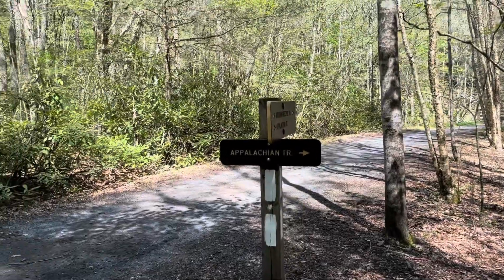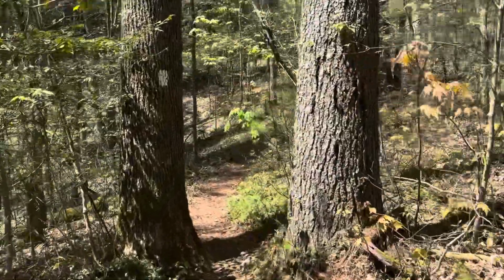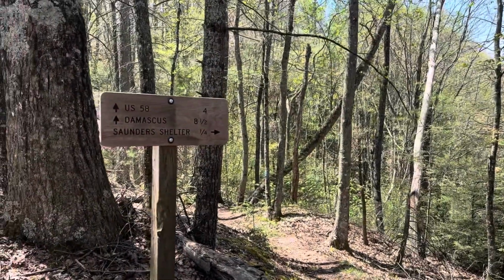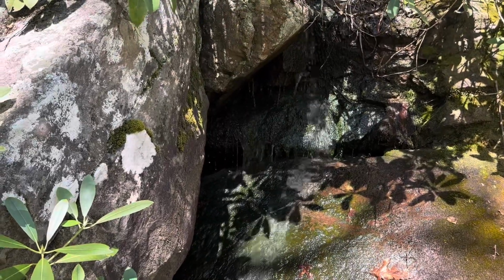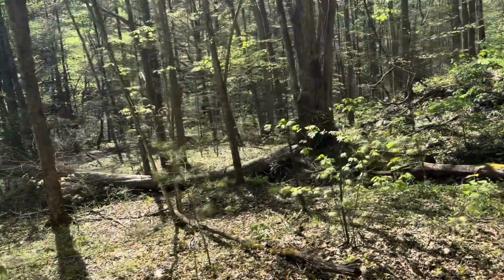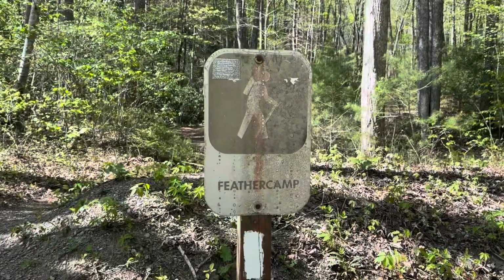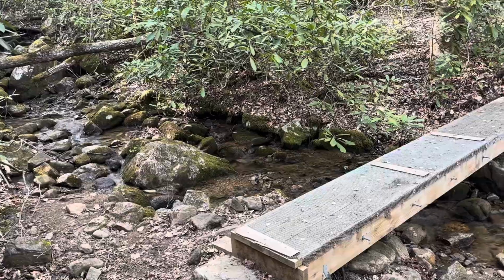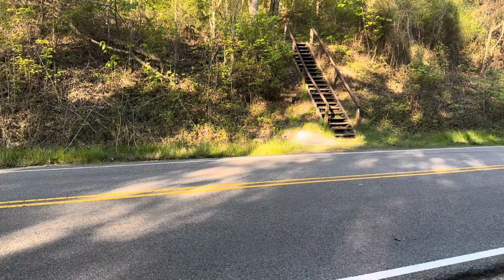Appalachian Trail 2024 Thru Hike Day 57 - Jeepers Creepers (Trail)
The Appalachian Trail briefly joins the Virginia Creeper Trail as I head back southward into Damascus.